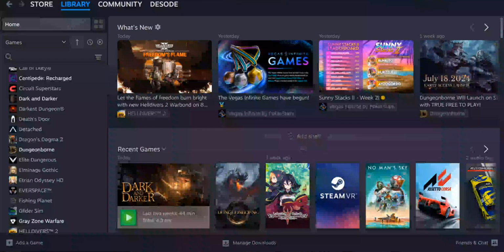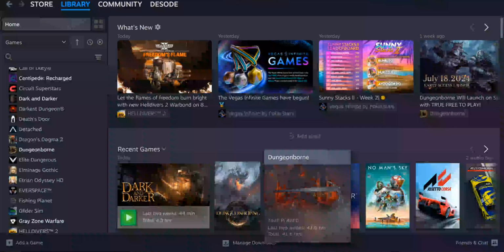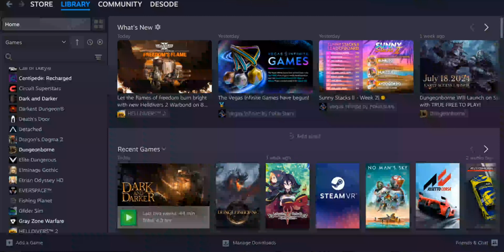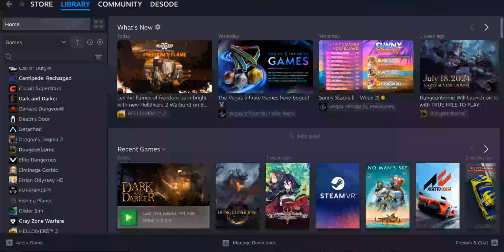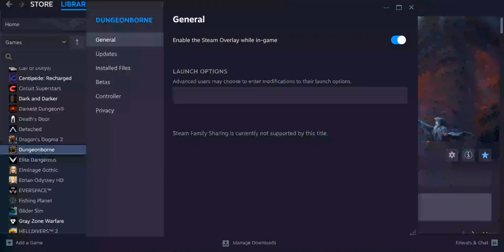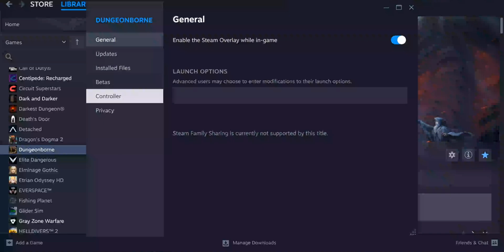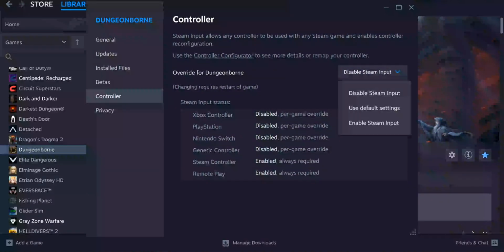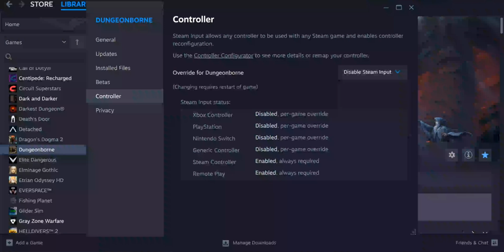DungeonBorne Controller Support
Dungeonborne does have controller support in a match, but you will have to use a mouse in the game menu system.
Once in a match, you can do all movement, aiming and combat with the controller.
This in-game support is still being worked on, but you can use the in-game controller support to play Dungeonborne with a controller.
I have tested this with a Xbox Elite Series 2 controller, and it works well. However, I would recommend using a mouse for moving items in a match via the item inventory screen.